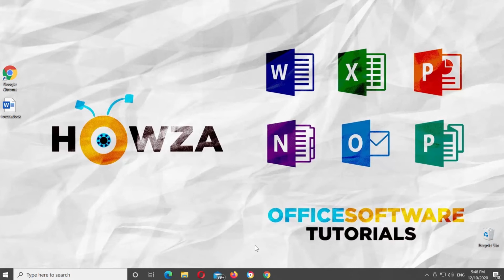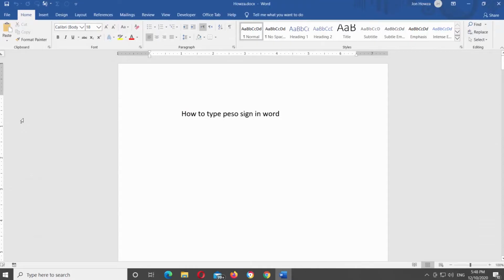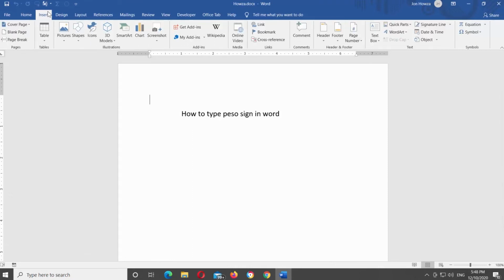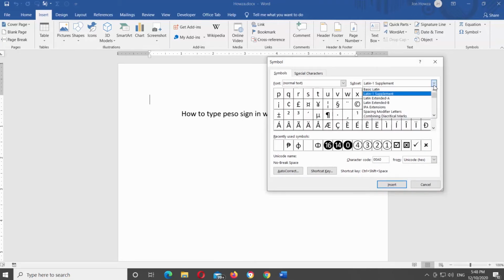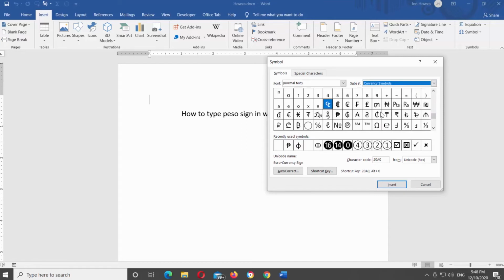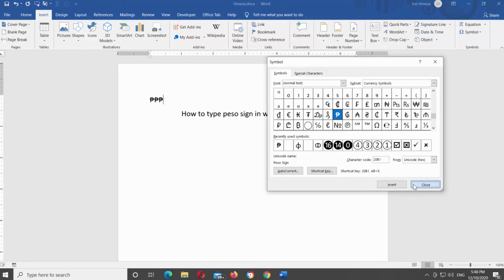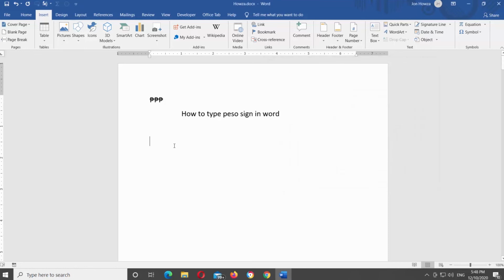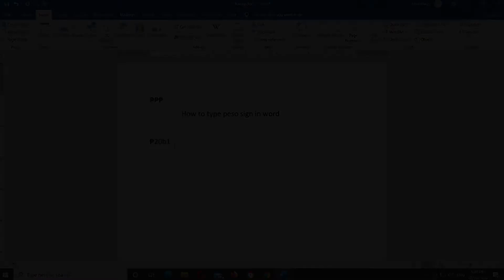How to Type Peso Sign in Word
Hey! Welcome to HOWZA channel! In today's lesson, we will teach you how to type peso sign in Microsoft Word.
Open Microsoft Word or the Word Document that you need.
Go to Insert tab at the top tools bar. Go to Symbols block and click on Symbol. Choose More Symbols from the list.
A new window will open. Set Subest to currency symbols. Look for the peso symbol. Click on it and click on Insert. Repeat if necessary. Click on Close once you’re done.
You can also insert peso symbol using keyboard shortcuts. Type 20b1 and press Alt+X. The peso symbol will appear. Repeat if necessary.